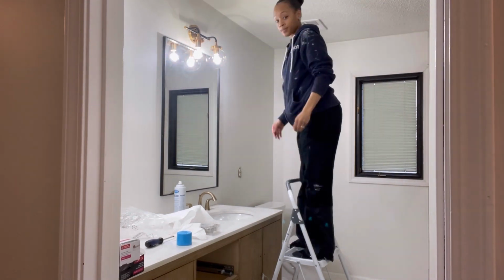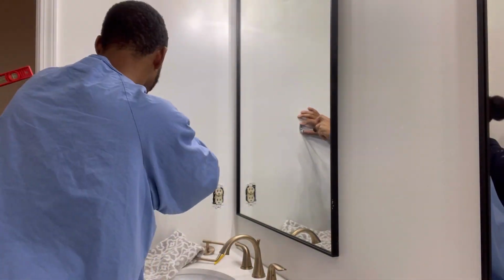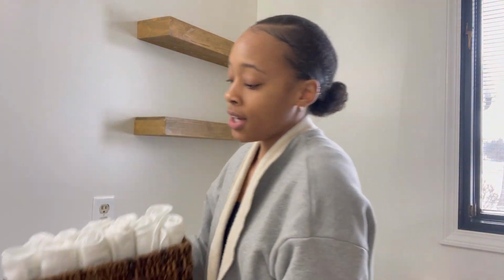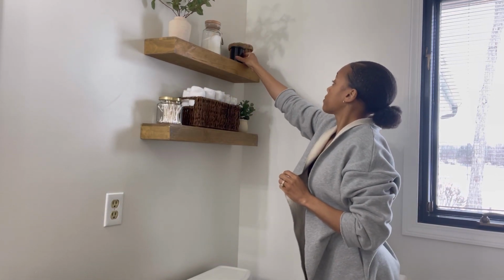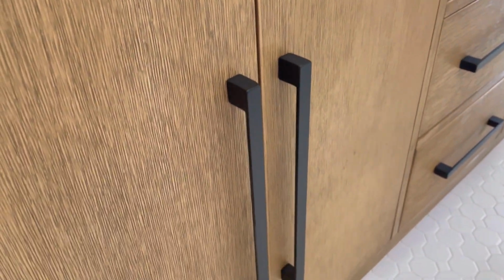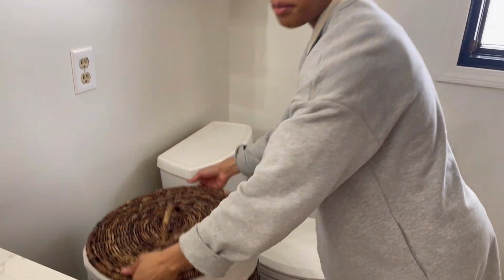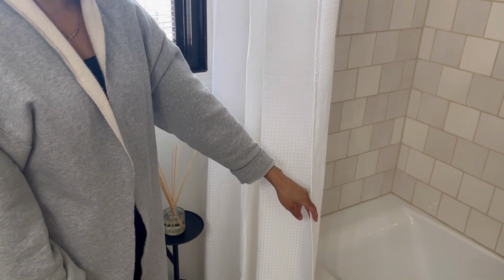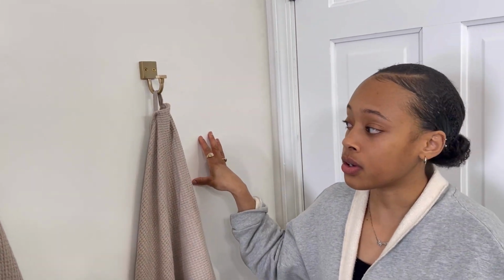EXTREME BEFORE & AFTER| OUTDATED 70’s BATHROOM MAKEOVER|Final Reveal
We made it to the end!!! What do you guys think?! Bit by bit we’ve been chipping away at this extreme project and I am SO GLAD IT’s DONE. I LOVE IT!! We couldn’t have done it without our friend Cj’s help over at Jacks Remodel. If you are in the Indiana area, give him a call!

// SHOP
-Delta Towel Ring
-Delta Toilet Paper Holder
-Umbra toilet paper stand (I spray painted black)
-Delta Faucet
27x40 Mirrors
-Champagne Bronze Toe Kick Kit for Tub
-Extra Long Shower Curtain (94 inches)
-Shower Curtain Rod
-Black Shower Bottles with Pump
-Artificial Greenery Stems
-Towel Hooks
-Shower Tile (5x5 Lakeview Dove)
-72 inch Alsup Double Vanity (look for open box if available)
-Bathroom Lights
-Other great lighting option that matches champagne bronze
-Shower Head and Faucet Kit
-H&M Waffle Hand Towel
-H&M Waffle Bath Towel
-Floating Shelves
-Wall Color- Alabaster by Sherwin Williams

-Amazon Storefront

// MUSIC LICENSING
Music from Uppbeat (free for Creators!)